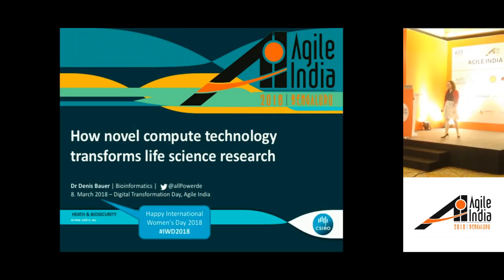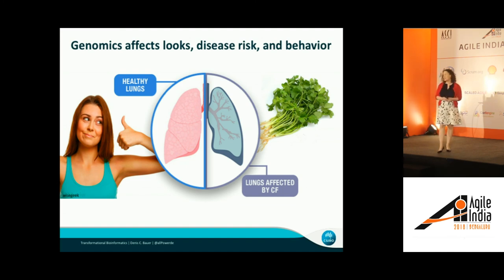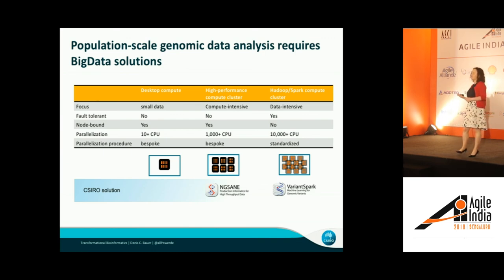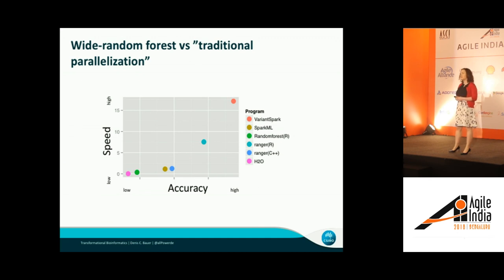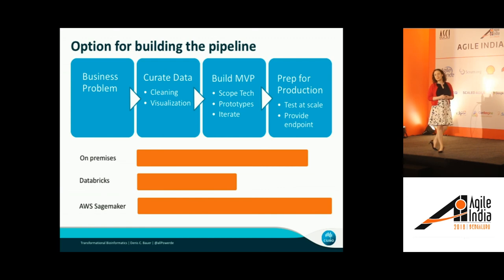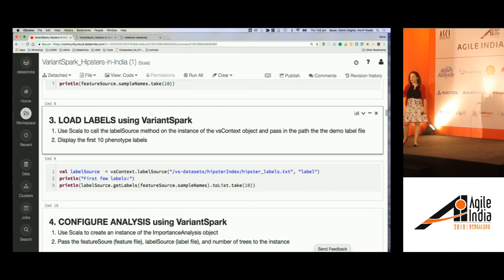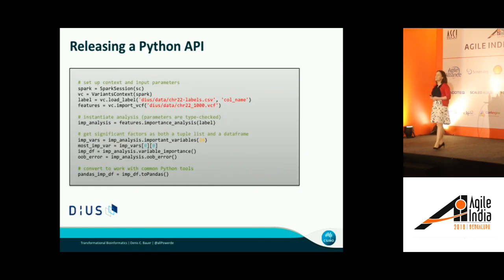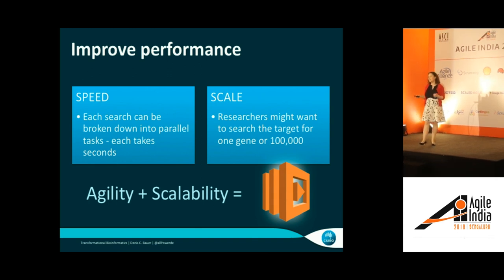How Novel Compute Technology Transforms Life Science Research by Denis Bauer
Dr.Bauer and her team have been working to build genome-scale data pipelines that address the computational challenges and limits present in today’s cancer genomic (bioinformatics) data workflows.

Dr. Bauer and her team have built solutions which use modern architectures, such as serverless (AWS Lambda) and also customised machine learning on Apache Spark. AWS Community Hero. The CSIRO team is pushing solutions at the cutting edge of bioinformatics research which best utilizes advances in cloud technologies.

In this demo-filled session, Dr.Denis will discuss and demonstrate some of the work they’ve done in the bioinformatics research.